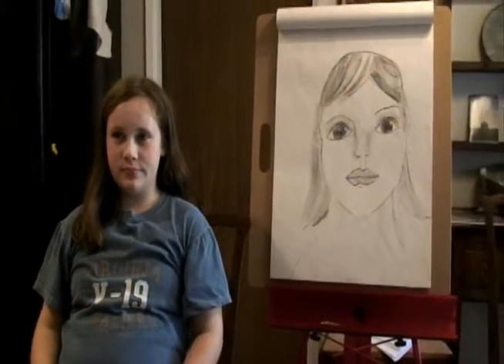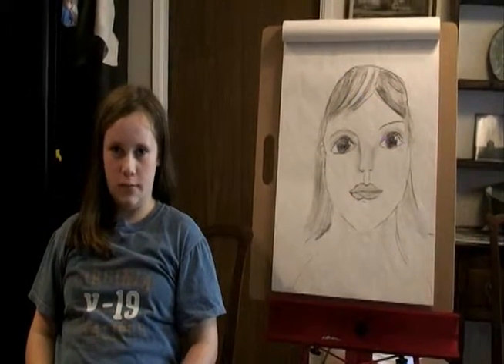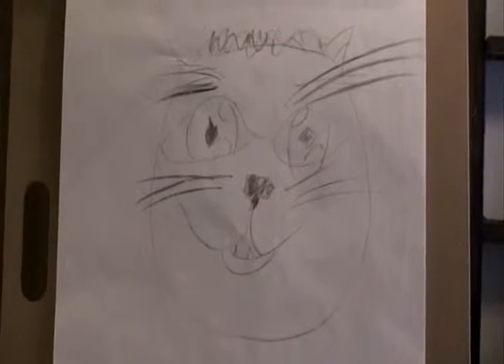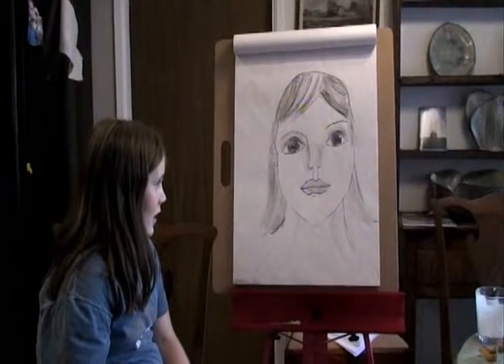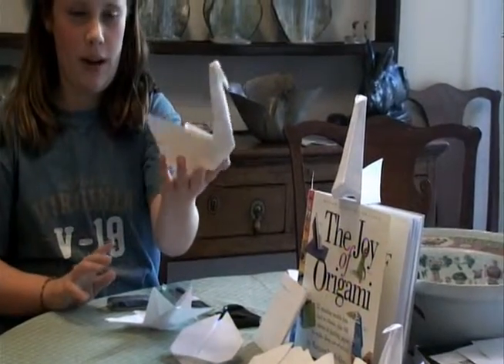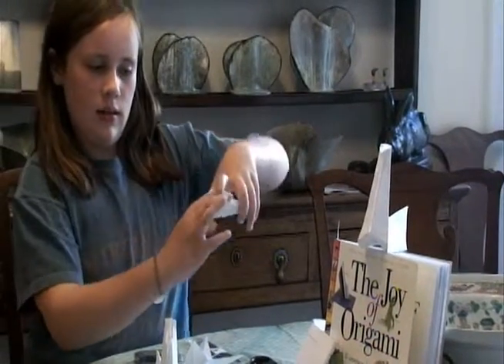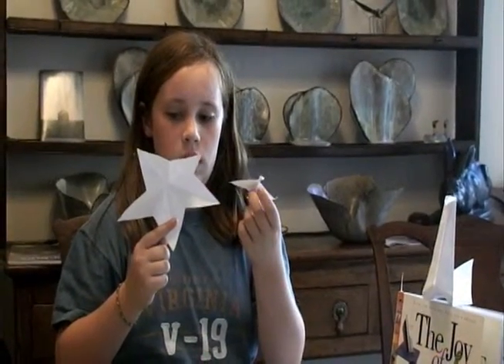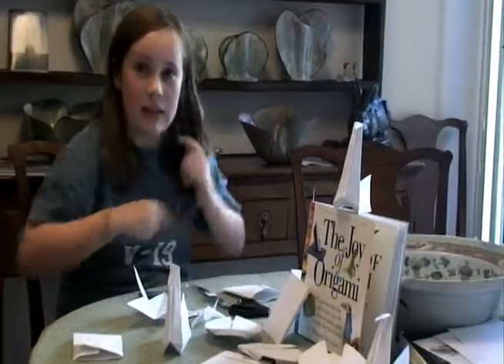EMMA DRAWS SELF & CAT FACE 9 13 2008 FINAL